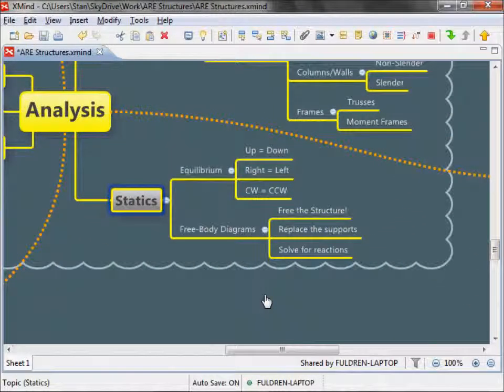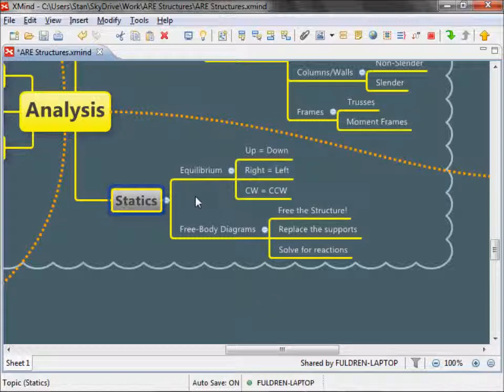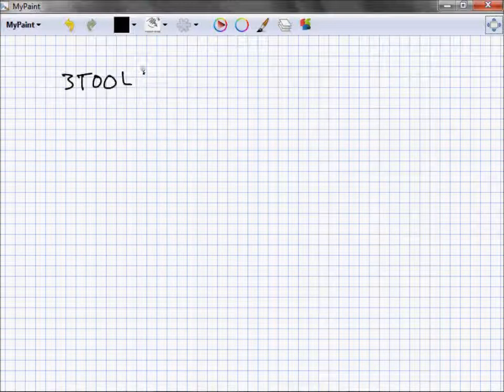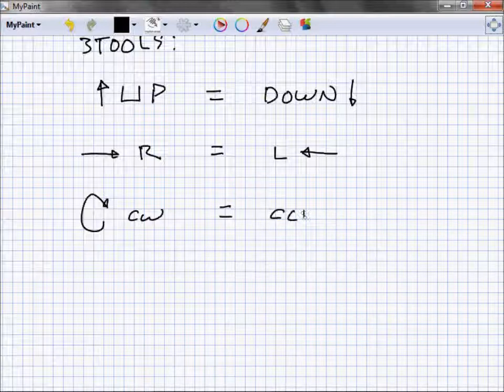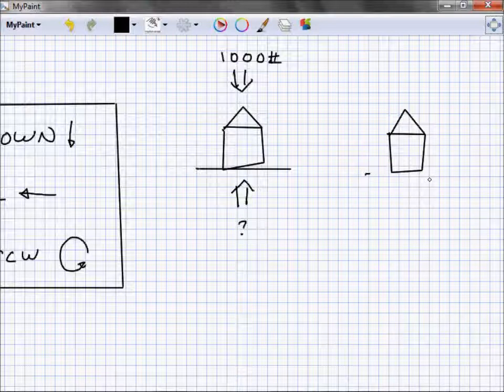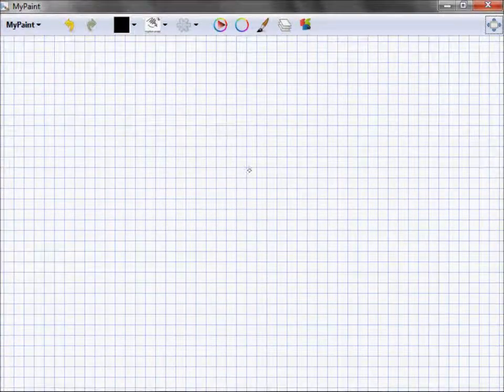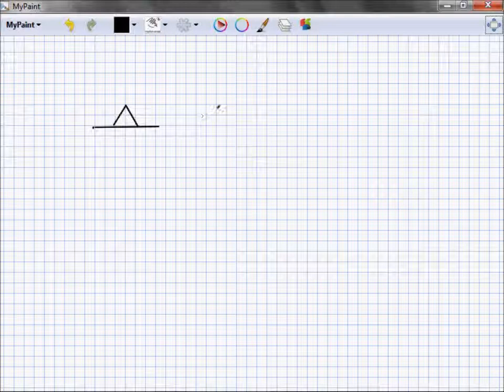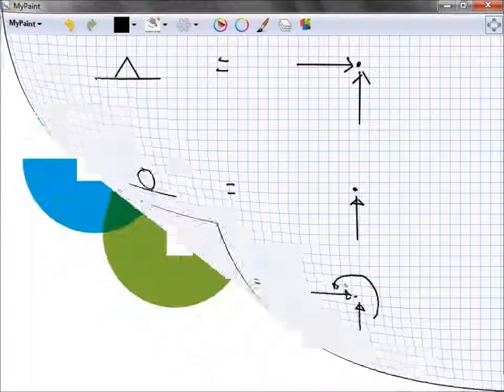Statics I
Part I of statics for the ARE Structural Systems Exam